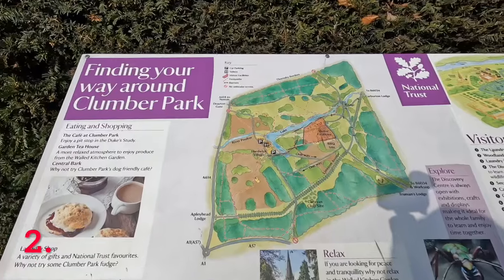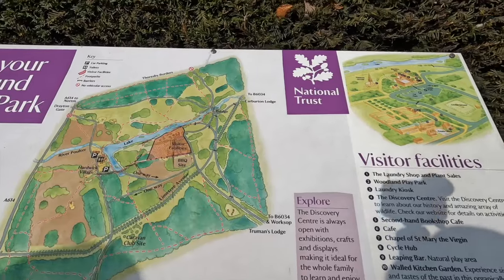Archie's Favourite Dog Walking Destinations Revealed - Our Top 3 Sites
Our Top 3 Sites,  Archie's Favourite Dog Walking Destinations Revealed,
We love taking Archie a walk, we see so many lovely views as we stroll, we have even found a dog cafe that is an essential on one of our walks, so we have given this much thought and Archie made the final decision. Each campsite had lots of walking for Archie and left us with memories to keep and cherish HOPE YOU ENJOY

Please LIKE our Channel
Thank you so much x
Julie Tony and Archie x

to buy Archie a treat x

Chapter Marker
00:00     Morning everyone
00:37     Number 3
02:57     Number 2
04:26     Blooper
04:31     Number 1
05:39     Please Like and Subscribe to our channel, to enable you to get notifications to our further content, It is FREE